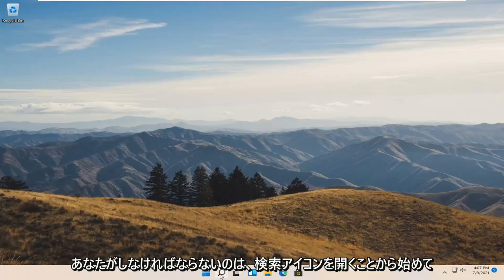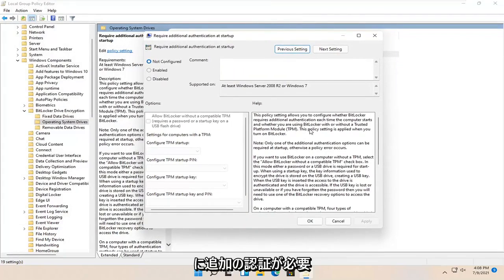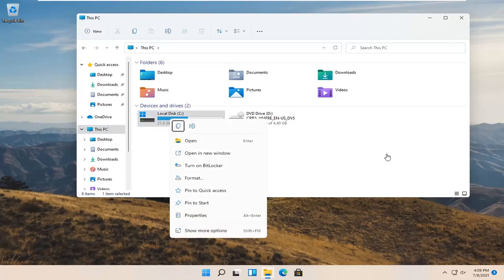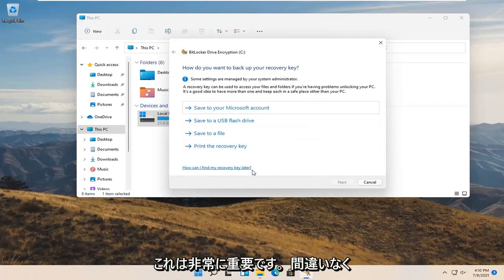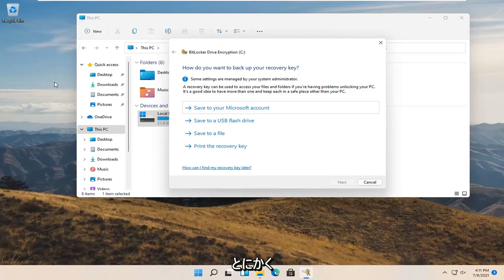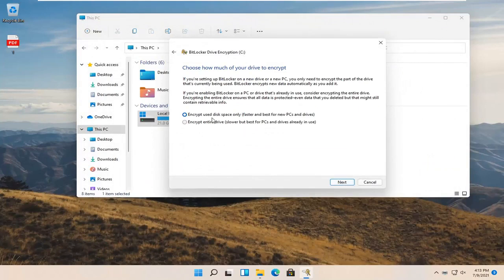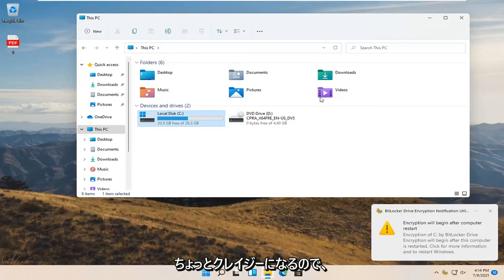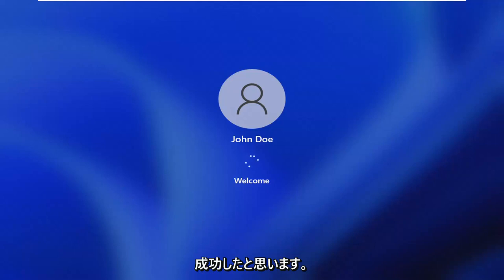Windows11 BitLocker 暗号化と回復キーの保存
Windows11でBitlockerをセットアップする方法[チュートリアル]

機密ファイルを保存するラップトップまたはデバイスを使用している場合は、このガイドを使用してBitLocker暗号化を有効および構成し、Windows11にセキュリティの層を追加します。

BitLockerは、セキュリティを強化するためにハードドライブ全体を暗号化できるWindowsに組み込まれたツールです。設定方法は次のとおりです。

このチュートリアルで対処する問題：
BitLockerウィンドウのセットアップ11
BitLockerピンをセットアップします
ActiveDirectoryでbitlockerをセットアップする
BitLockerアクティブディレクトリを設定します
BitLockerのセットアップ
Windows11ビットロッカーのセットアップ
BitLockerグループポリシーを設定する
BitLockerGPOをセットアップします
BitLockerのセットアップ方法
Windows11でBitLockerをセットアップする
ActiveDirectoryにbitlockerをセットアップする
BitLocker起動ピンをセットアップします
BitLocker Windows 11GPOをセットアップする
ピン付きのBitLockerをセットアップする

このチュートリアルは、Dell、HP、Acer、Asus、Toshiba、Lenovo、Samsungなど、サポートされているすべてのハードウェアメーカーのWindows 11オペレーティングシステム（Home、Professional、Enterprise、Education）を実行しているコンピューター、ラップトップ、デスクトップ、タブレットに適用されます。